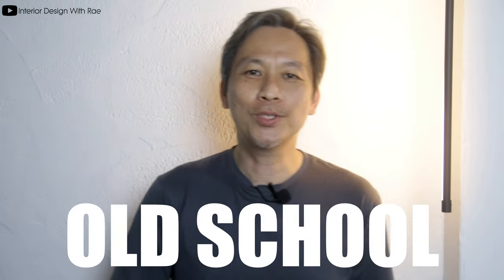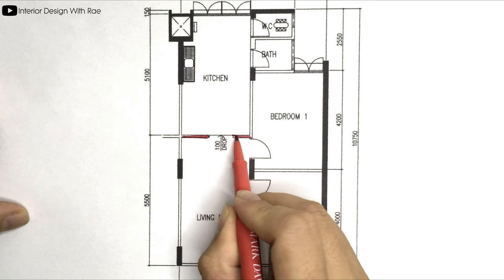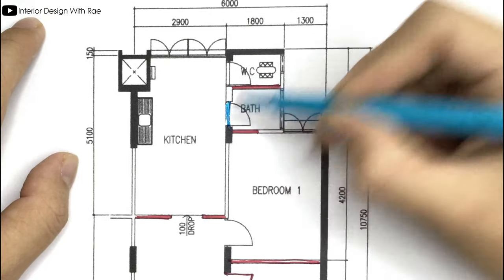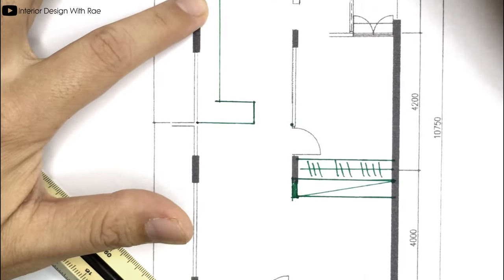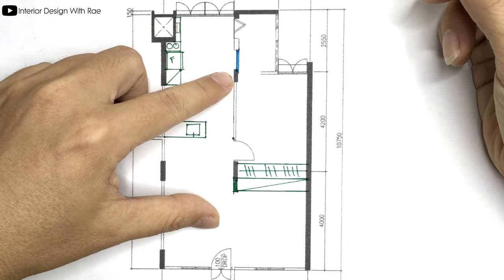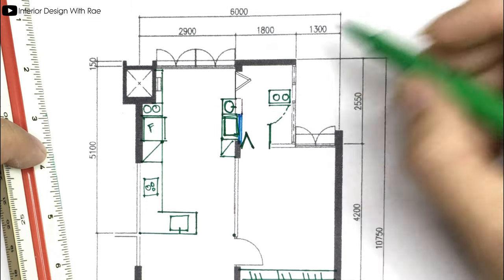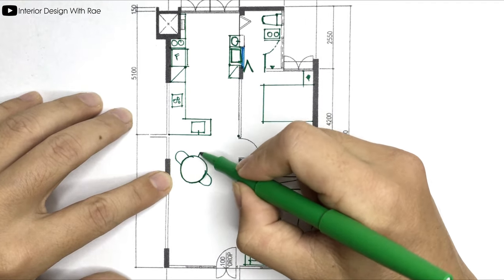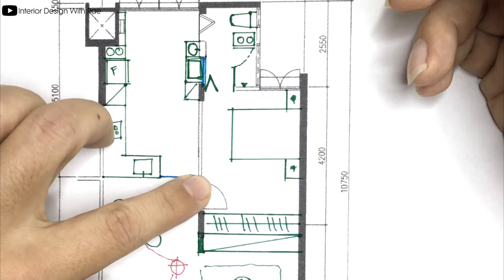How To Design A 3Rm HDB Flat WITHOUT BREAKING Your Bank! | Space Planning Tips & Tutorials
Watch my videos for all interior designing, tips & tutorials for your renovation journey.👍👍Renovating your home can be a daunting task especially if this is your first time. My videos are always about helping home owners design & renovate their homes beautifully, and make sure you get a good deal from your IDs or contractors.
*Design & Consultancy Fee applies.
*I will try my best to get back to you as I am swamped by many enquiries at this moment. Thanks for understanding!